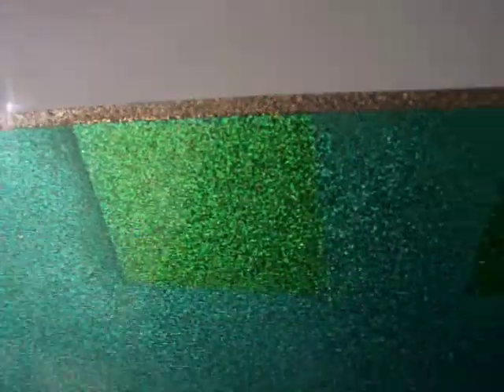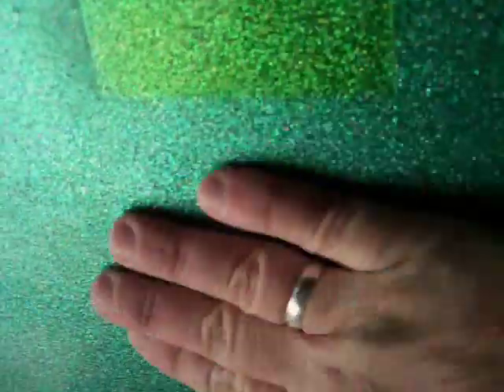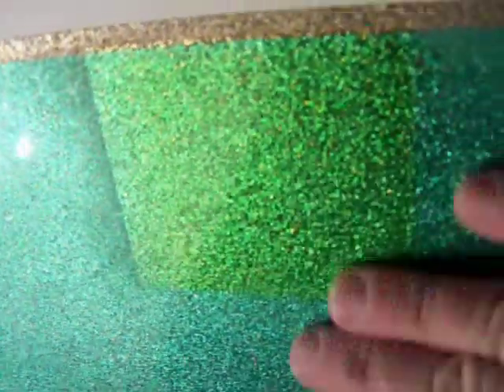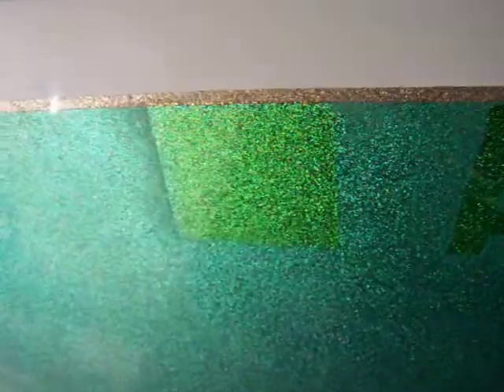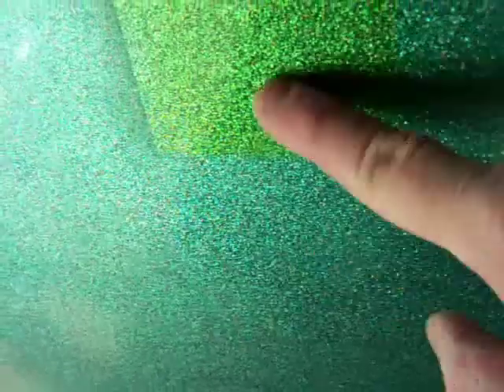Q - How To Buff Old Paint?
I'd like to restore the original paint to closely match the preserved paint under the old numbers... can it be done?